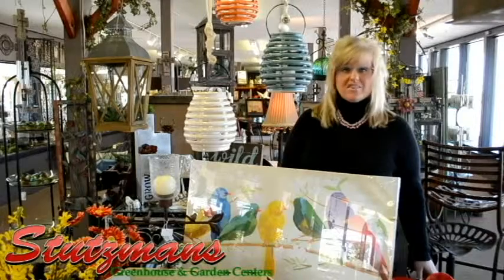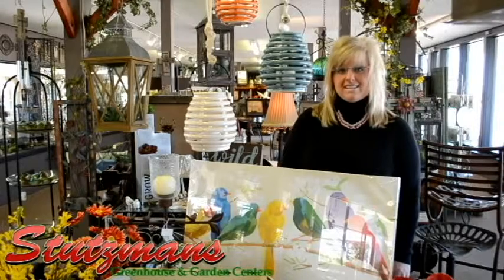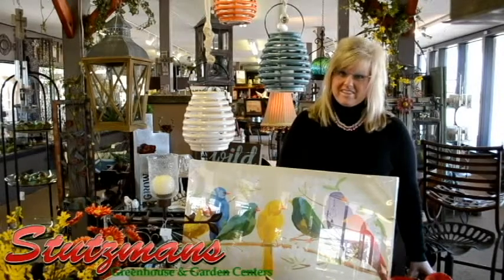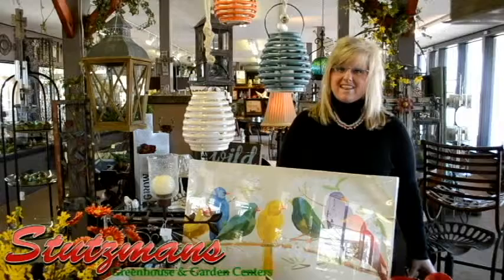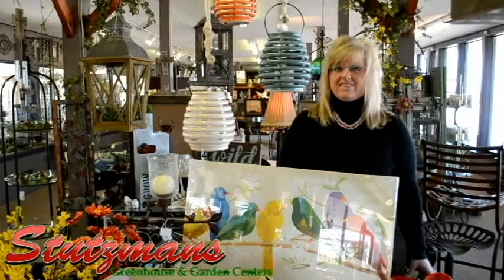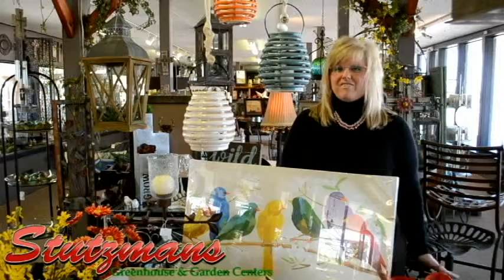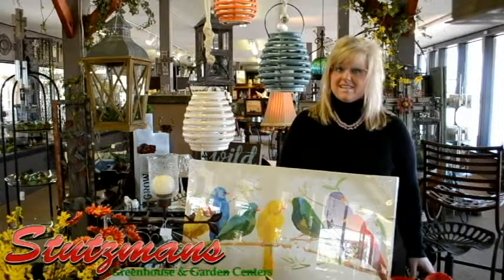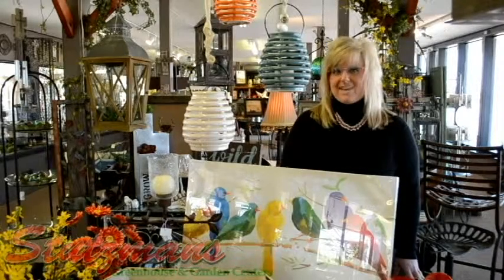Our Gift Gallery had been Completely Remodeled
Brighter, bigger and full of wonderful unique finds for your home and garden decor.  Our designer Tawnya gives you a sneak peek.